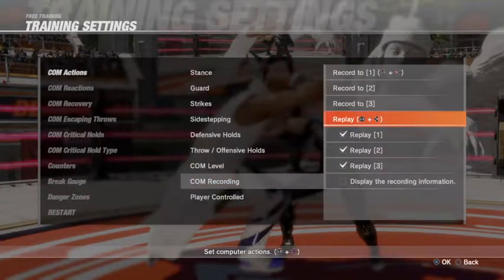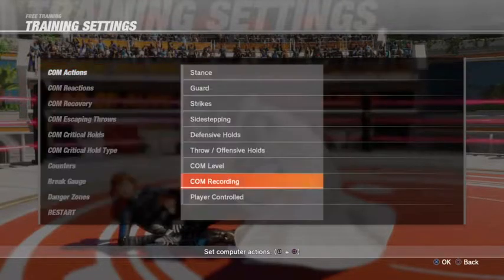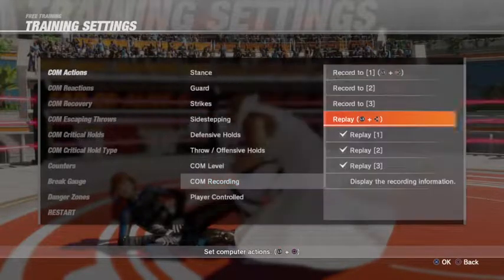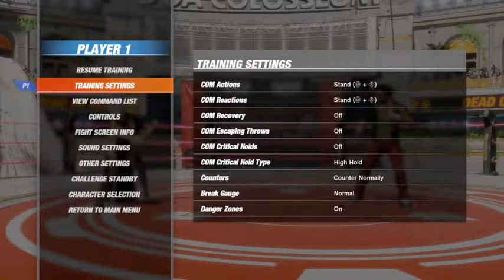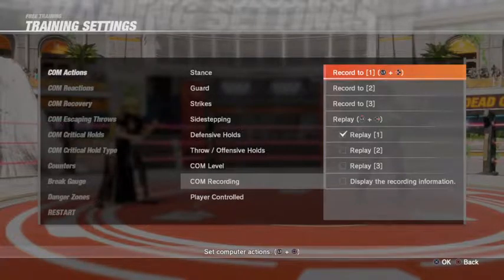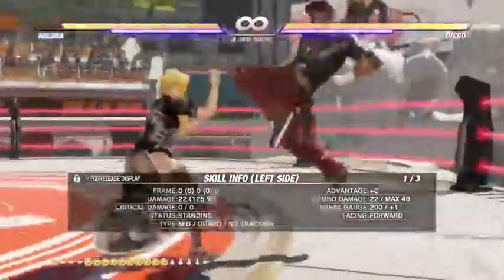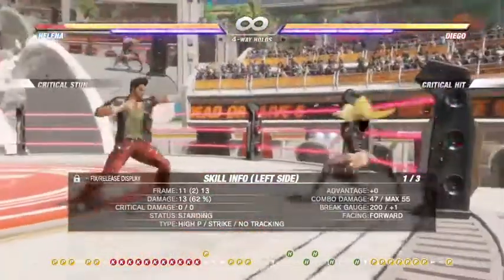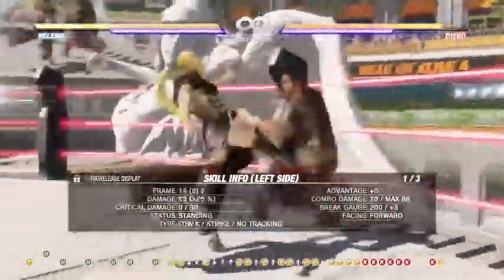Disc's Guidance: DoA Bass Concepts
With a bit of muscle spirit and flashy elbow grease we have finally come up with a way to train basic DoA concepts with the DoA cpu recording system. Today we describe some of our Bass and Diego bots as well as he basic concepts of how to use and record bots in DoA.
Edit: A minor correction at the beginning of our stream describing BassBot input 1. Bass' input 1 ends with a 214P (qcb p) not 236P (qcf p). The rest of the explanation of the bot is still accurate and is not effected in terms of understanding for this introductory stream.